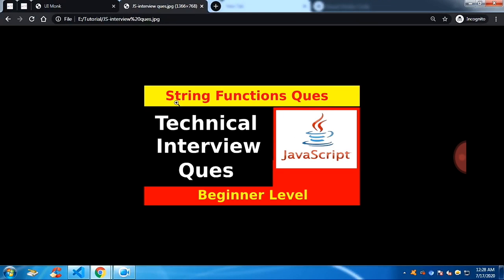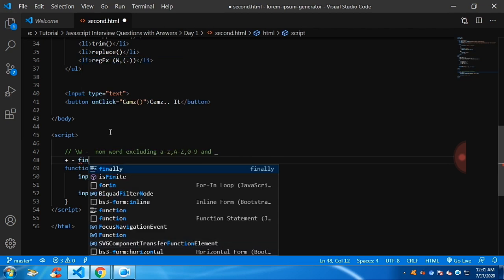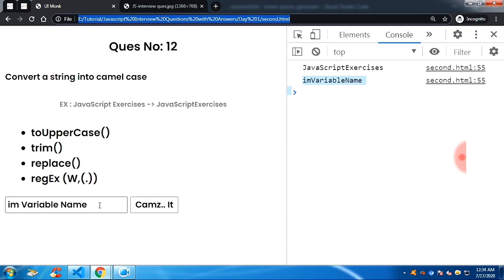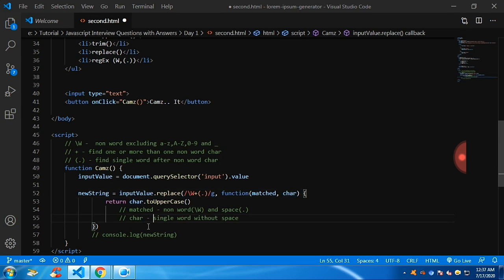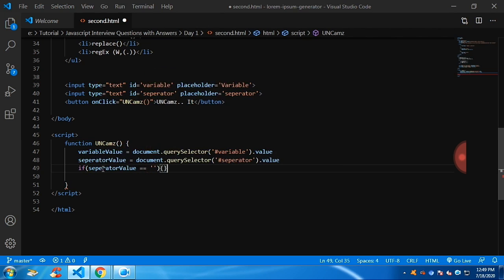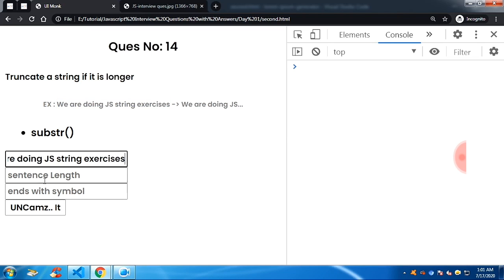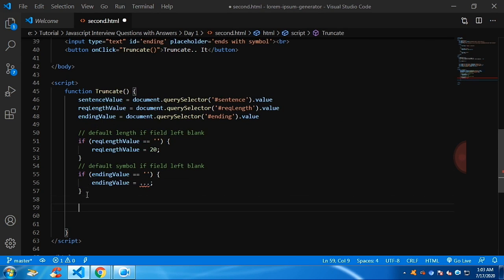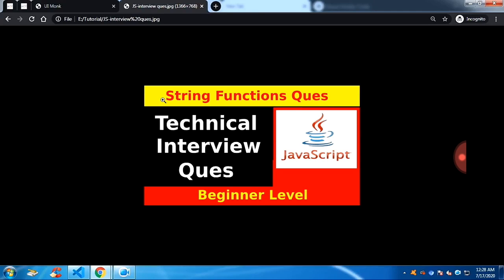(Ep. 4) Javascript Technical Interview Questions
in this video we will look into some string functions in javascript which is regularly asked in interview

trim()
charAt()
substr()
replace()
toUpperCase()
toLowerCase()
regEx